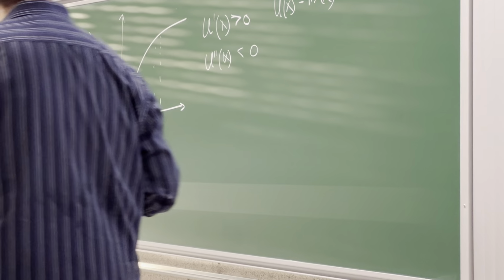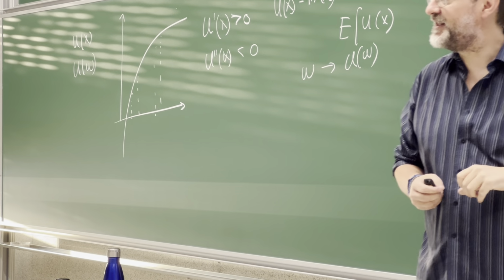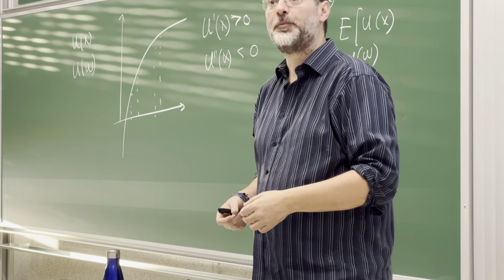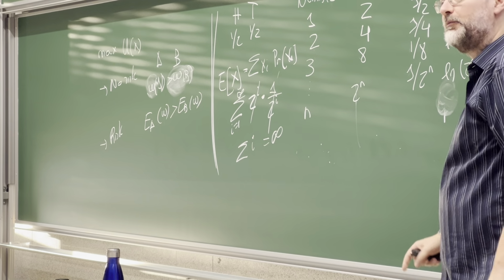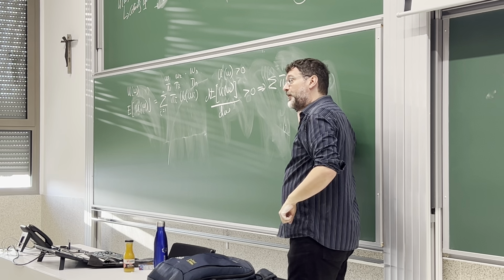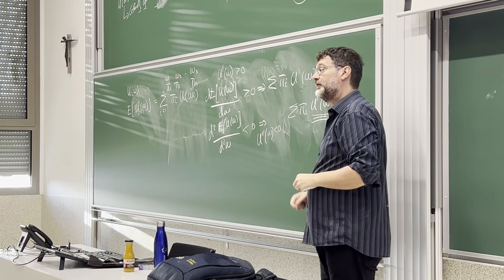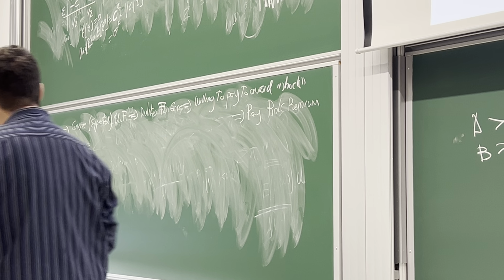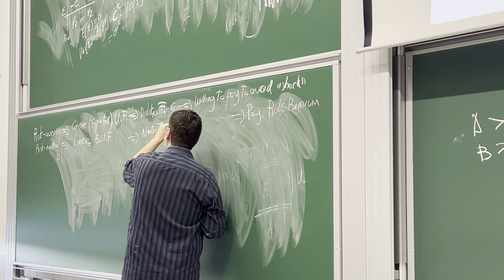2025.10.14 Finance 1